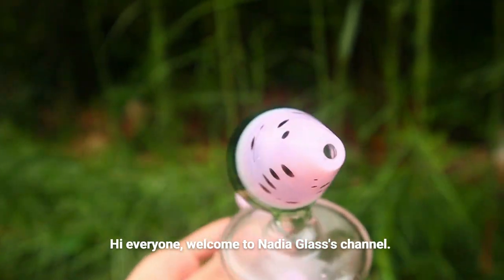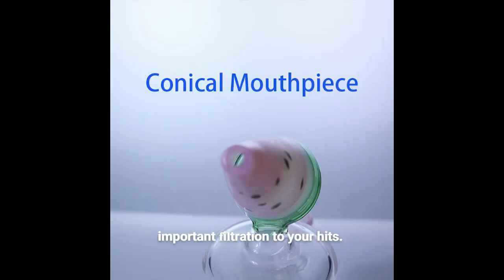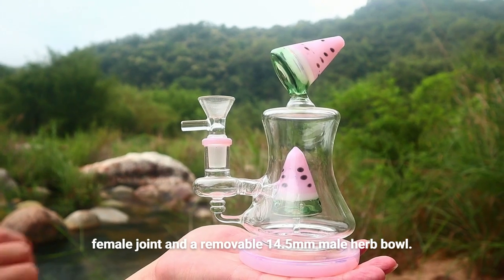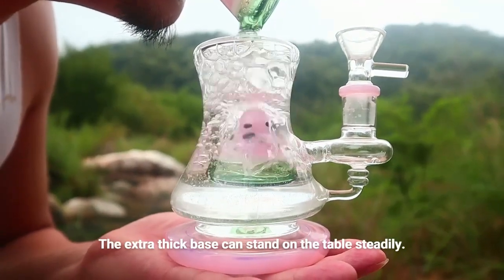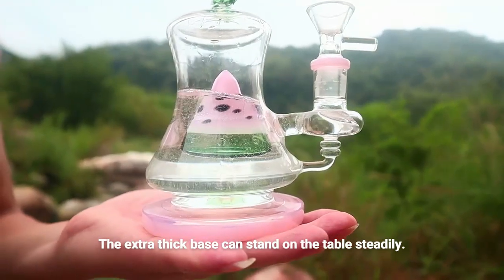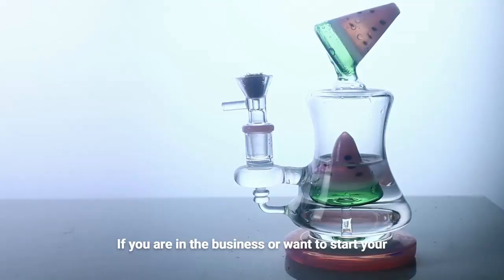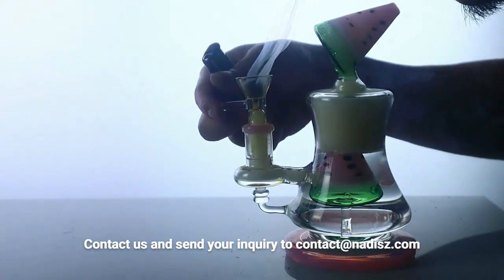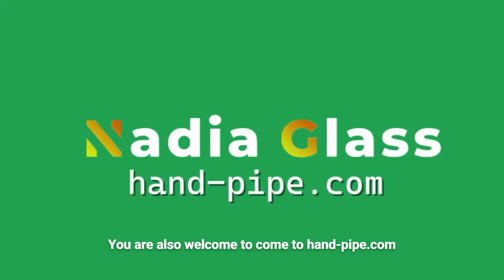Nadia Glass：Watermelon Water Pipe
Nadia Glass Inc. is a smoking accessories supplier located in China. We operate primarily via R&D design which has a simple mission: deliver compelling value designs and service to our customers.

The Watermelon Water Pipe is made of borosilicate glass and is for tobacco use. It features a watermelon percolator and 14mm bowl. The extra thick base can stand on the table steadily.

Hit us to build your brand images and start your business!